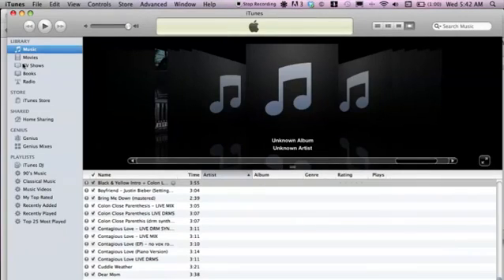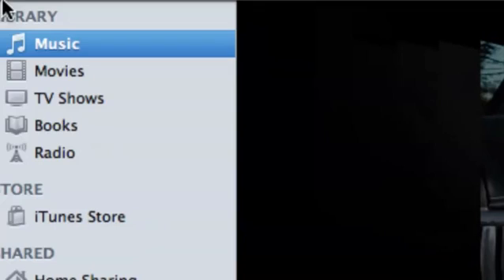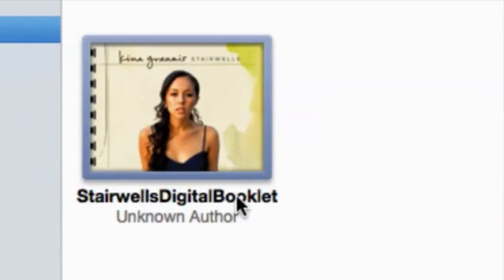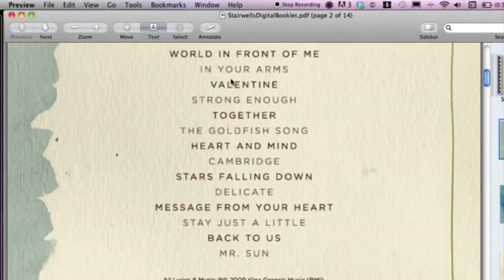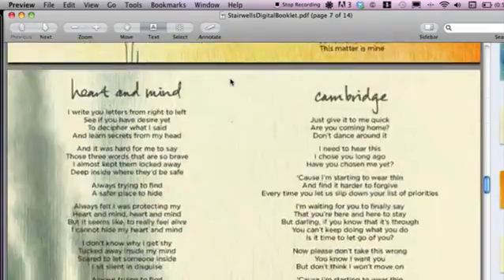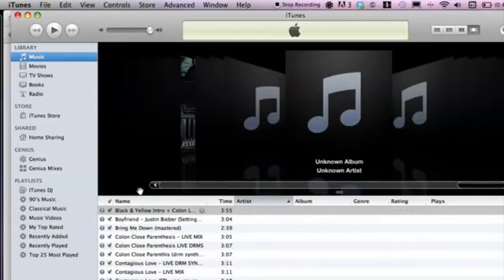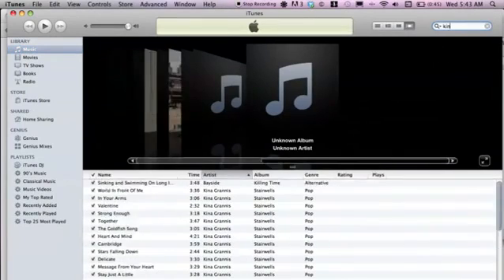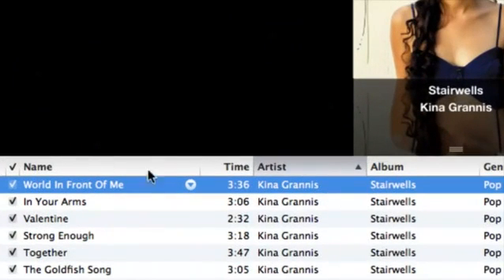How to Access a Digital Booklet Album in iTunes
How to Access a Digital Booklet Album in iTunes. Part of the series: Using iTunes. Accessing a digital booklet album in iTunes is something that you need to do in a very particular way. Access a digital booklet album in iTunes with help from a Mac savvy tech with a degree in Digital Media in this free video clip.